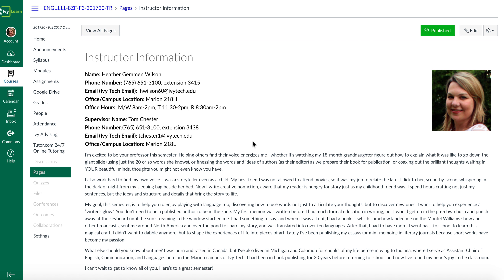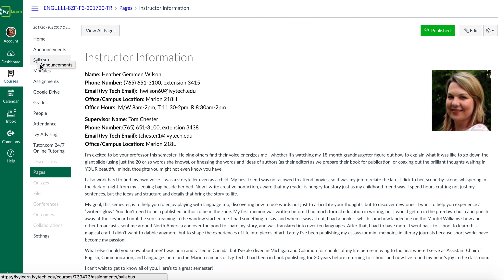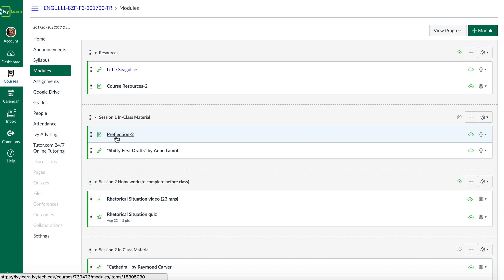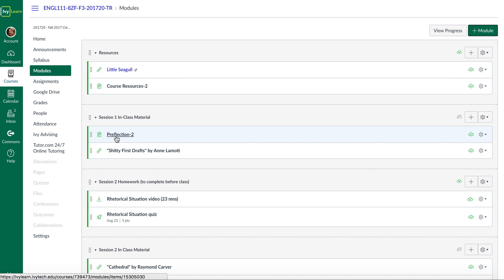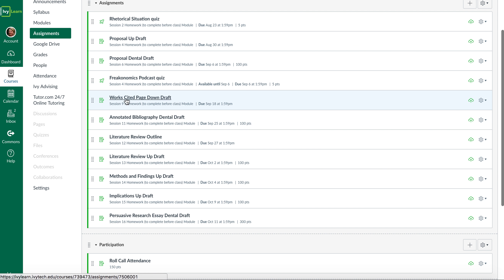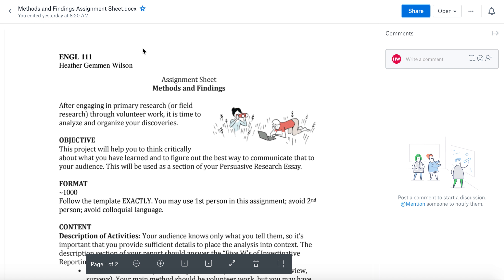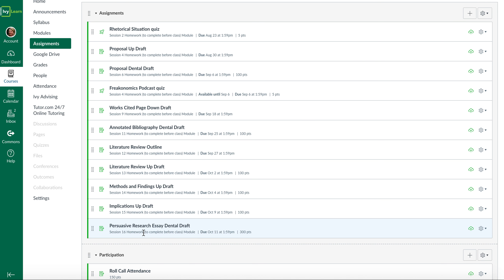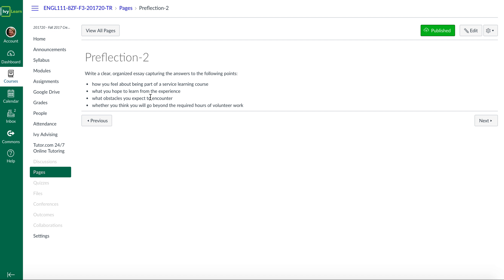Welcome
English 111 8ZF - Fall 2017